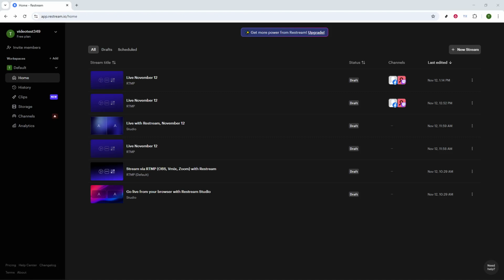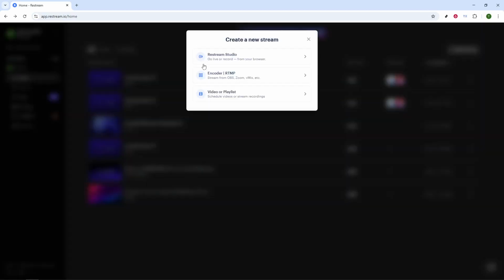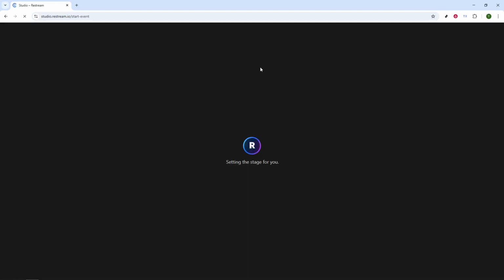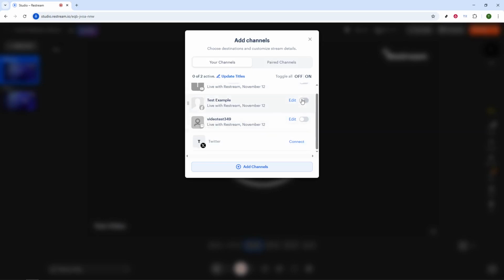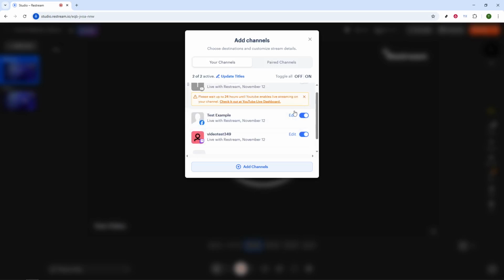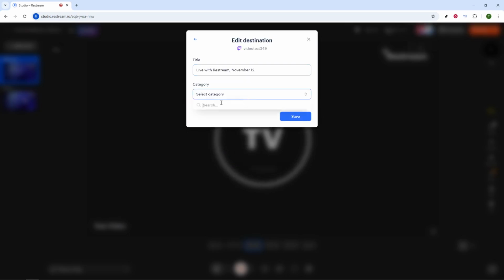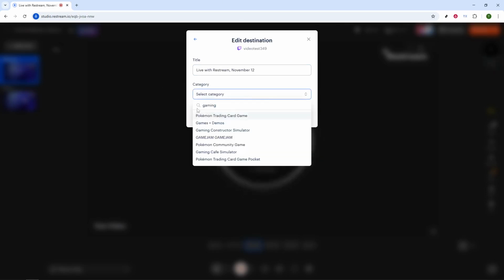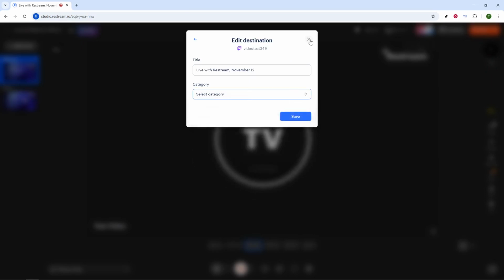How to Add Tags in Restream [2026 Full Guide]